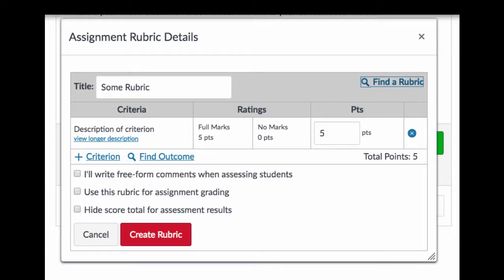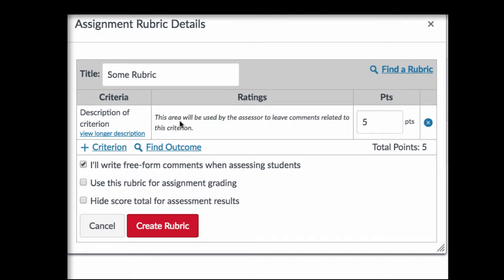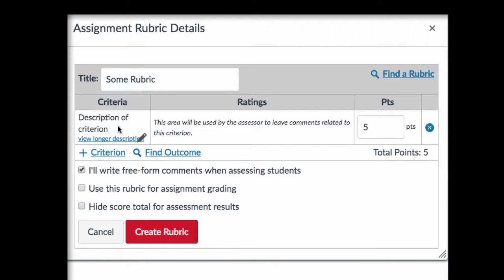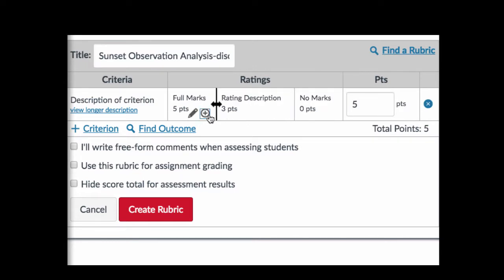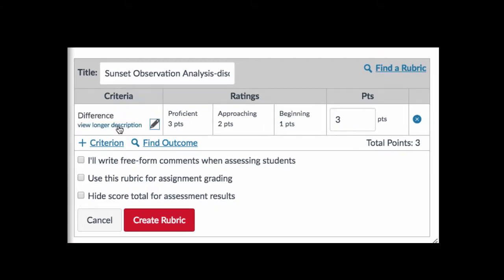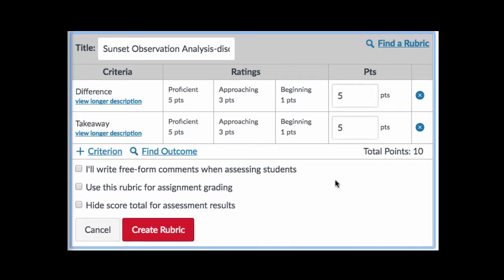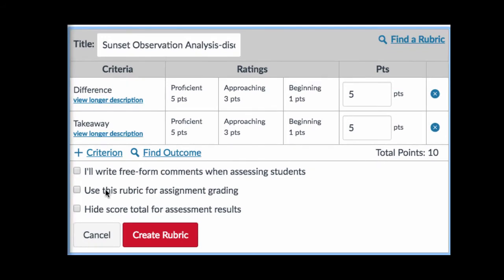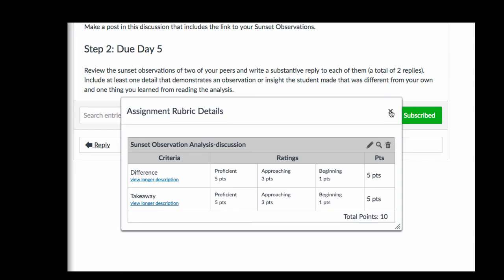Set Up a Holistic or Analytic Rubric in Canvas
After a rubric has been added to a graded assignment or discussion, it may be developed into an analytic or holistic rubric. This video shows the steps to develop these rubric types.